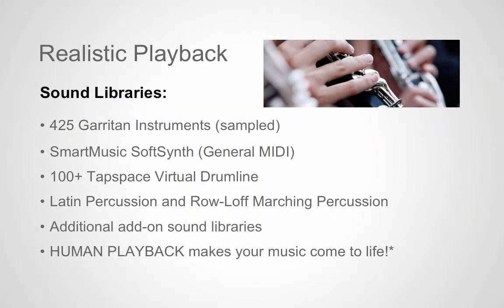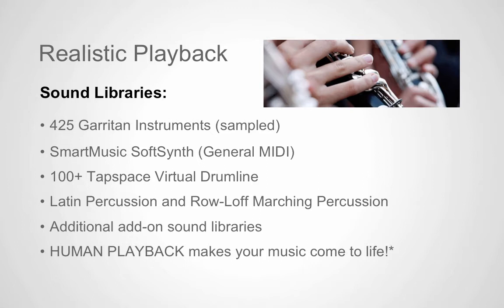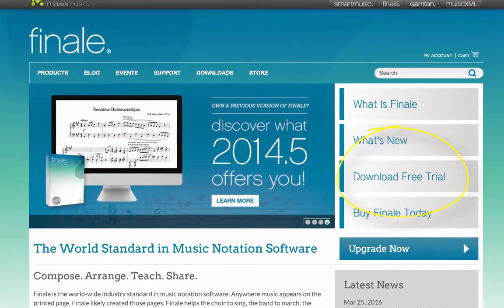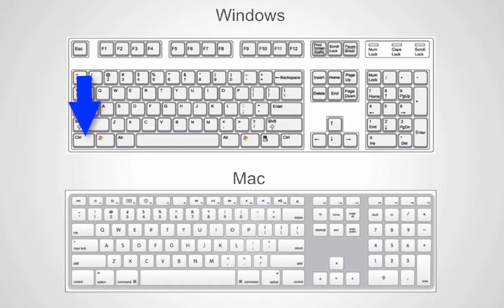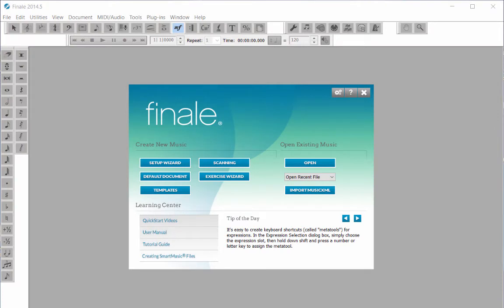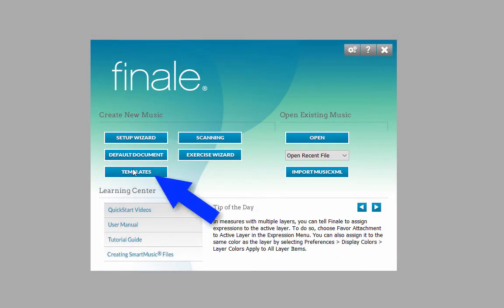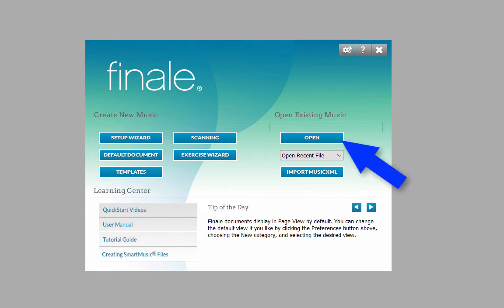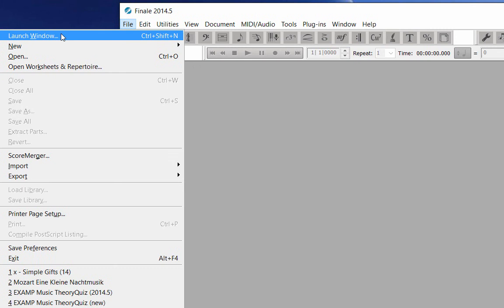Getting Started - Navigating the Software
Overview of Finale's basic tools, menus, interface and playback controls. Topics include sound fonts, Windows vs Mac commands, Launch Window and Set Up Wizard.